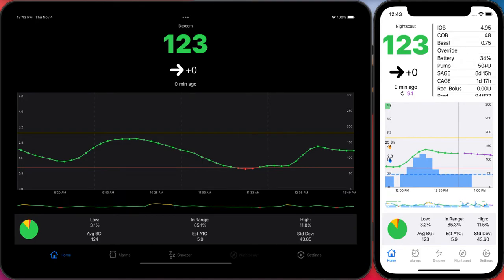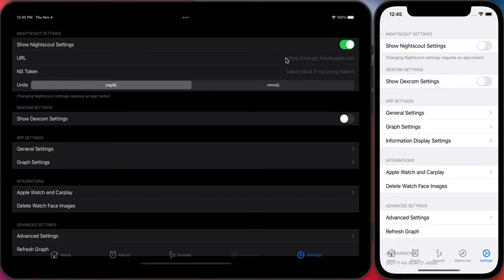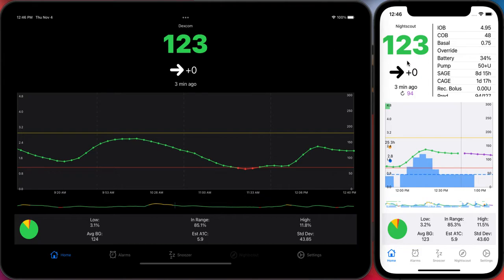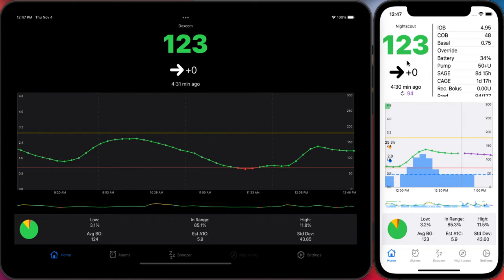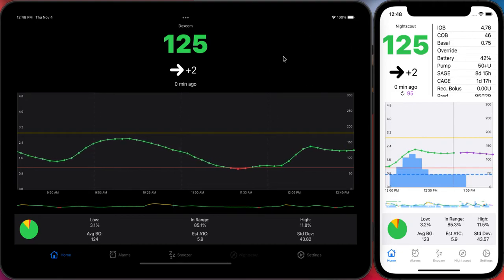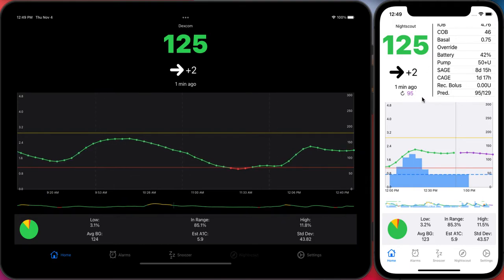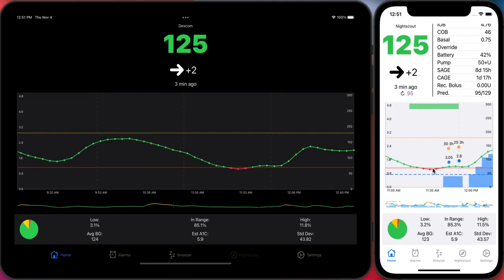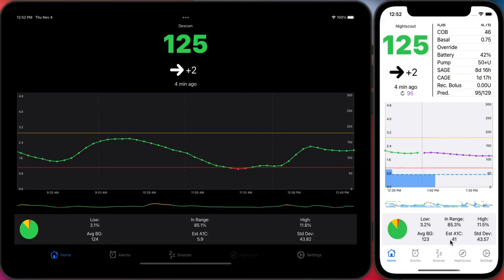Loop Follow Tutorial 1: Display and Data Sources